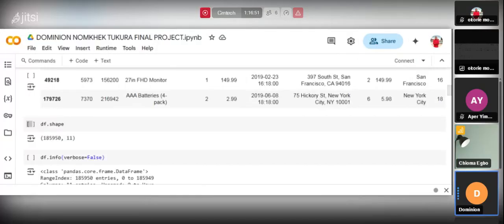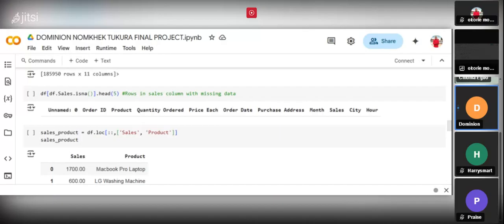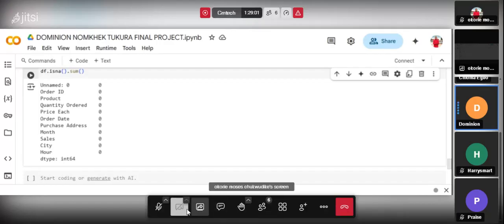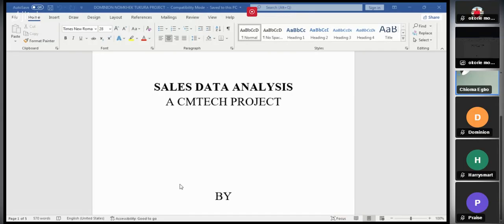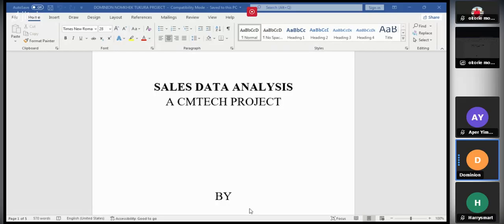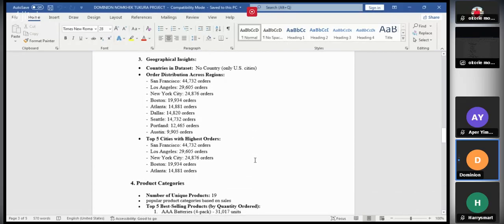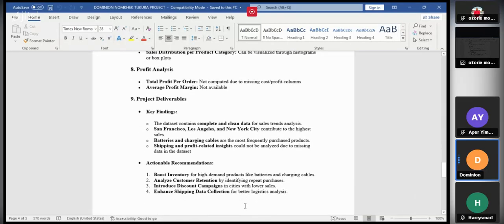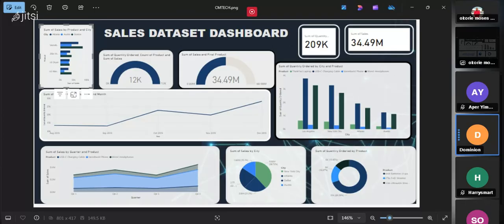Graduation Ceremony part 2